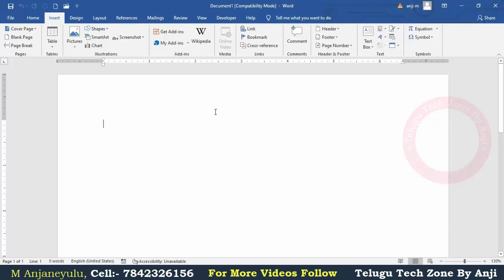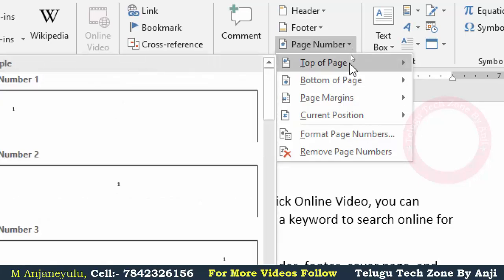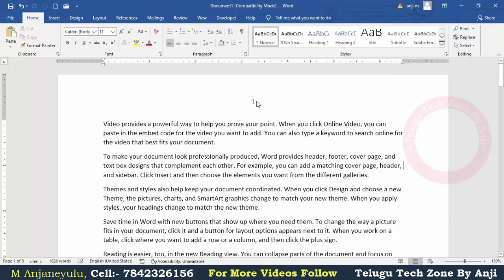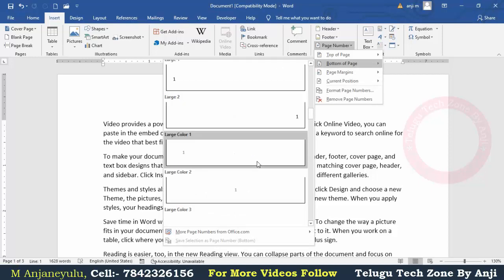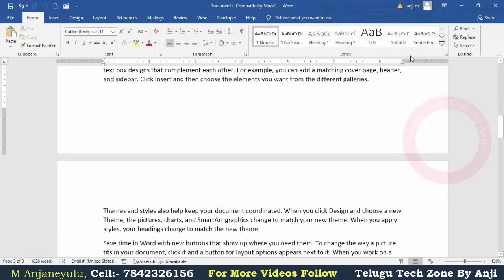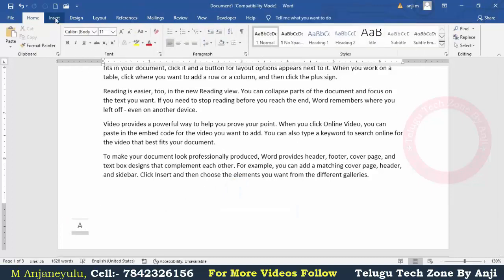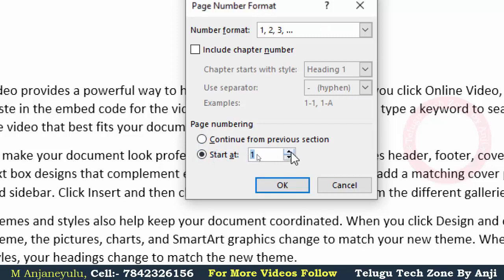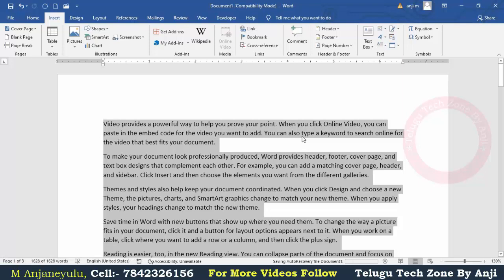How to Set Page Number in MS Word In Telugu || MS Word 2016 Tutorial In Telugu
Explain about page number option in ms word 2007,2010,2013,2016,2019 in Telugu, Page Number In MS Word In Telugu, Insert Tab In In MS Word In Telugu, MS Word 2016 Tutorial In Telugu, Complete MS Word 2016 tutorial for the beginners in Telugu, set page number in word document in Telugu,

For More Tutorial Videos Please follow as below link